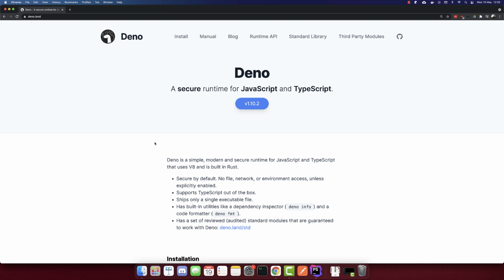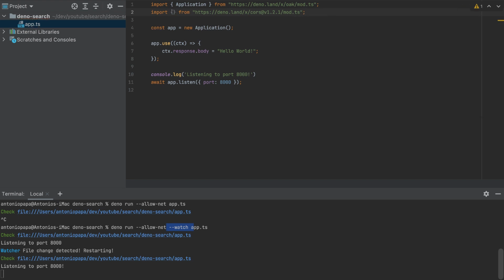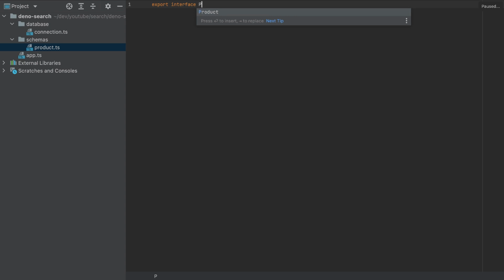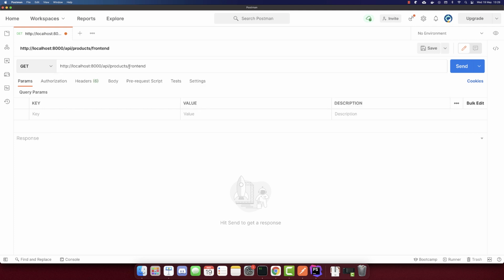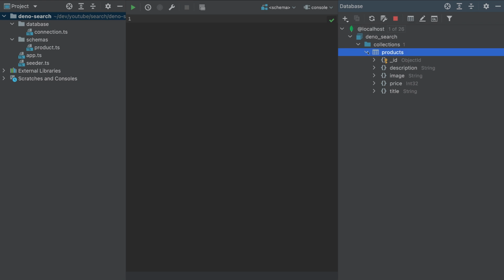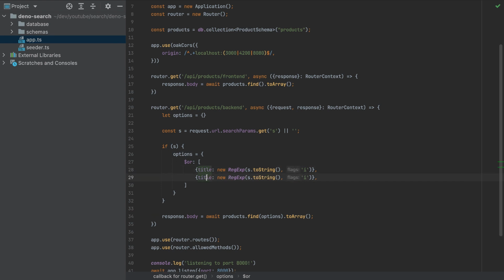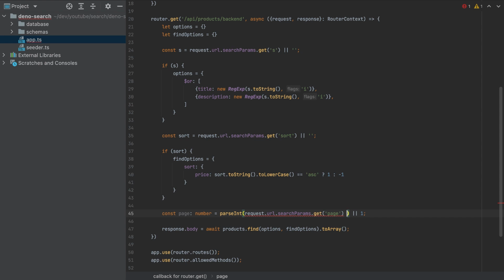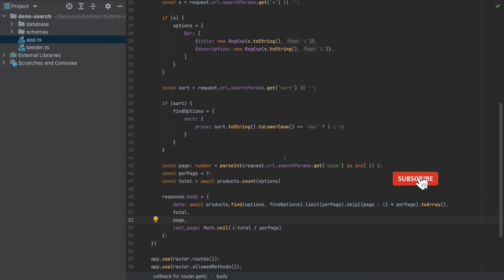Deno REST API - Custom Pagination, Search & Sorting using MongoDB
Learn how to filter, paginate and sort using Deno & MongoDB. We will compare Frontend and Backend API Filtering with two different API Endpoints. One will be a simple endpoint where you return all the data, the other will be an endpoint where we will apply custom Pagination, Search & Sorting.